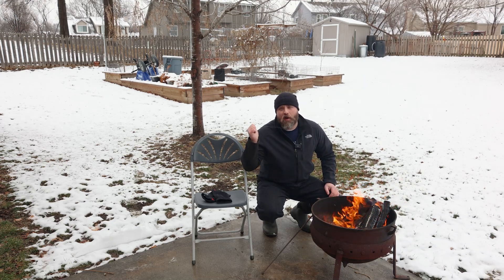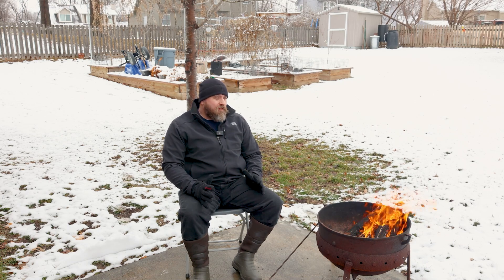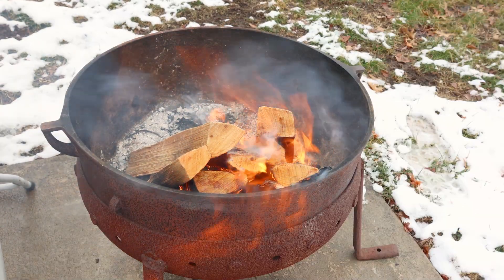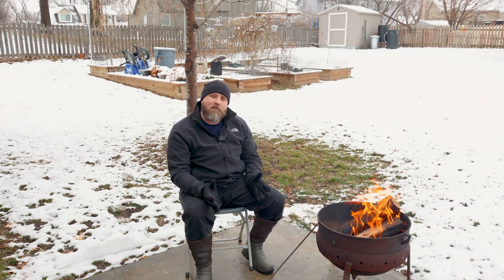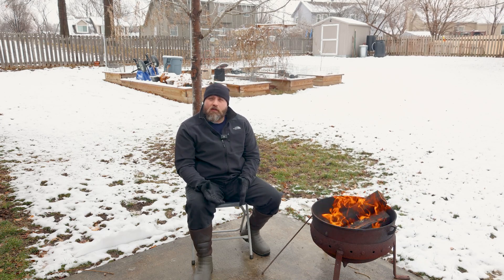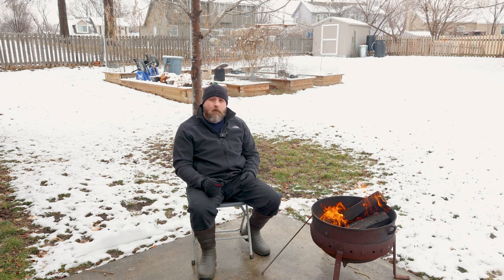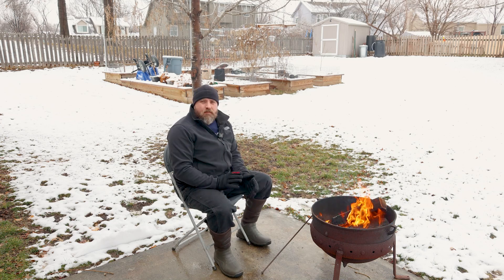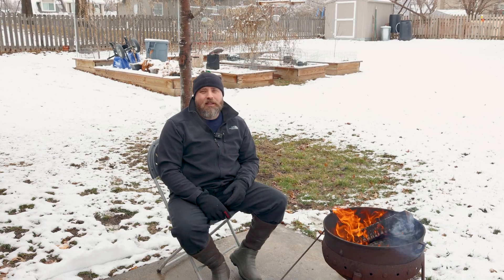I'm Done Growing These 6 Crops...For Now.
We've started planning for the 2023 growing season and decided that I’m done growing these 6 crops. For now anyway. If our house and backyard situation were to change, we would reconsider. These are just a few examples that aren’t suited for our small garden and needs.

10 Gallon Grow Bags*
Seed Storage and Organization Box*

Mini Greenhouse-4-Tier*
Walk-in Polycarbonate Greenhouse*
Greenhouse Heater w/ Digital Thermostat*